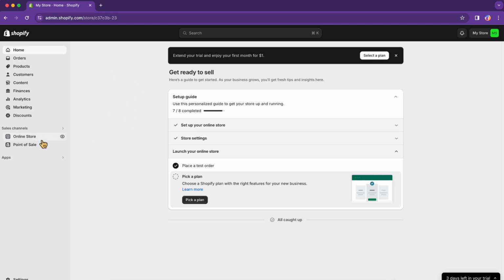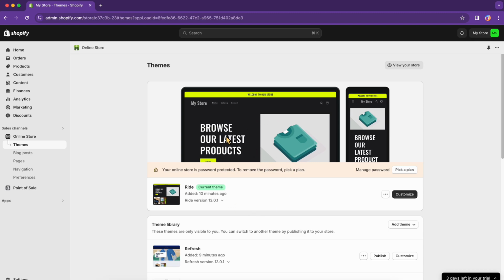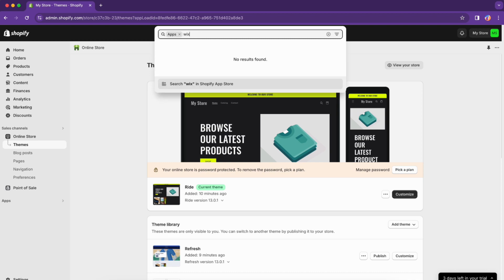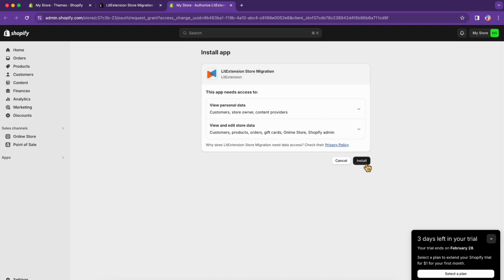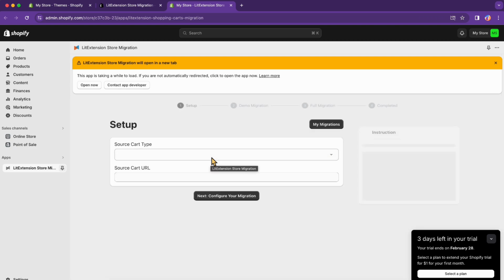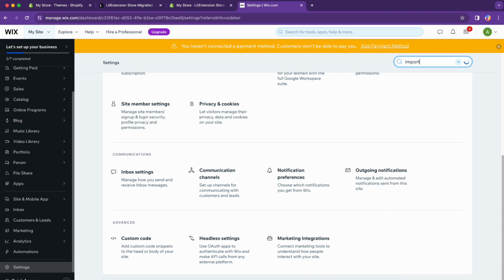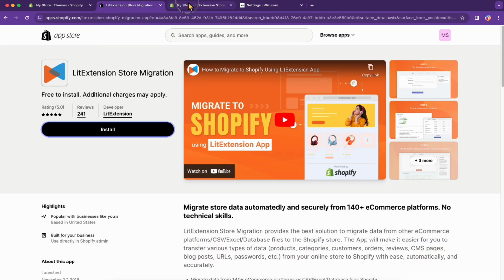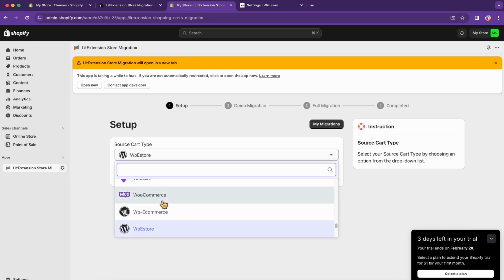How To Convert Shopify Website To Wix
Learn How To Convert Shopify Website To Wix.